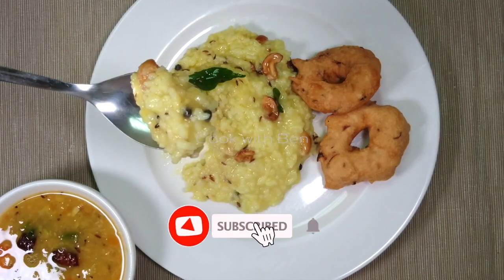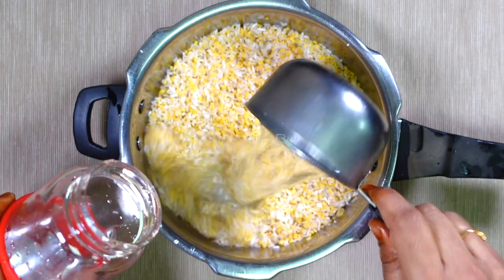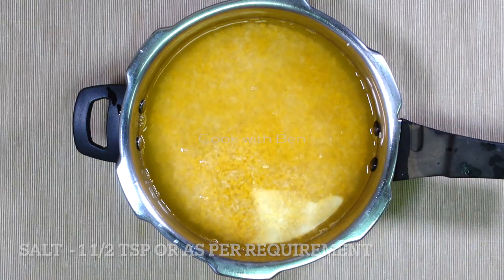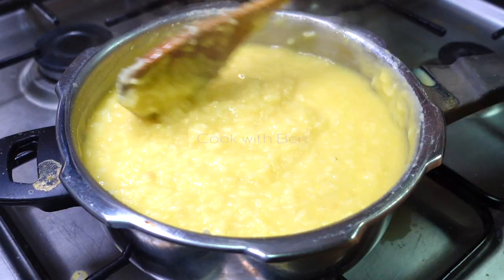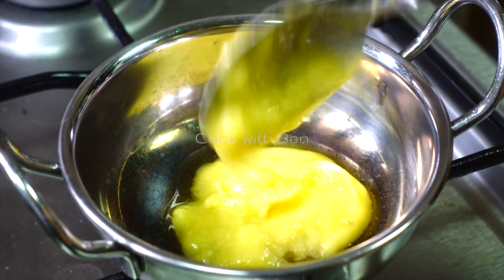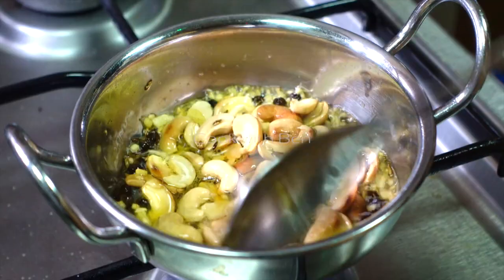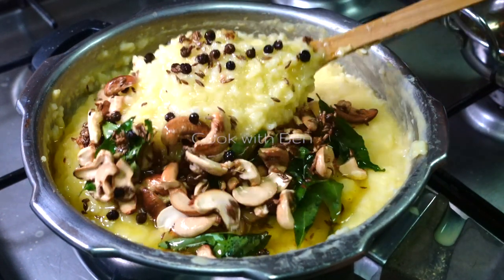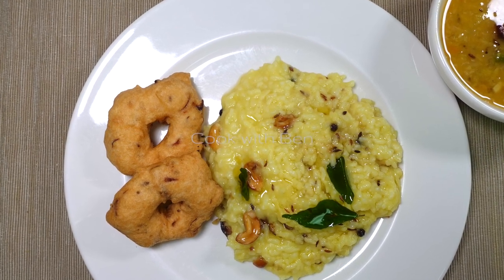Pongal in 30 Minutes The Quick and Easy Ven Pongal Recipe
Hello and Welcome to @cookwithben
In this video, I am going to show you how to prepare delicious , restaurant style Ven Pongal Recipe.
Ven Pongal, also known as Khara Pongal, is a popular South Indian dish that is often enjoyed as a hearty breakfast or a comforting meal. Made with a combination of rice and lentils, this dish is not only delicious but also packed with nutrients.Ven Pongal is served with Sambar, Coconut Chutney and Medu vadai , This makes a perfect combination of Breakfast.